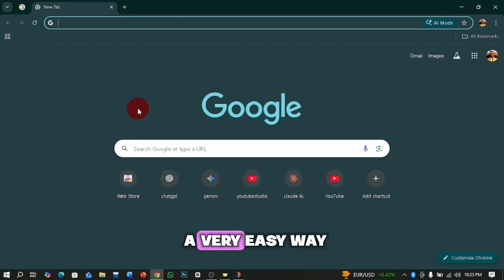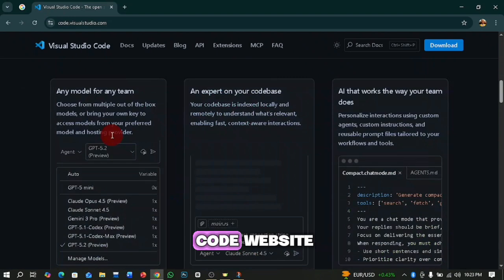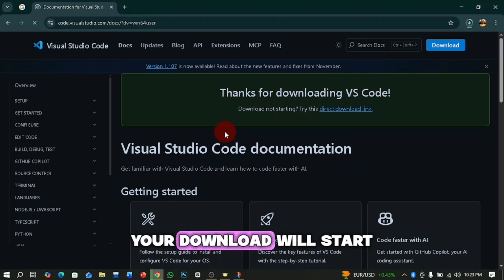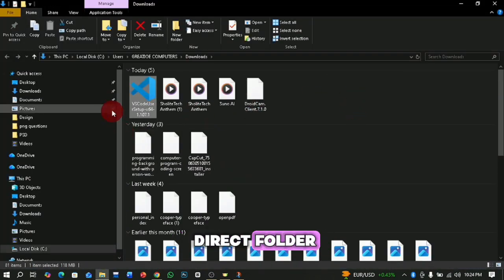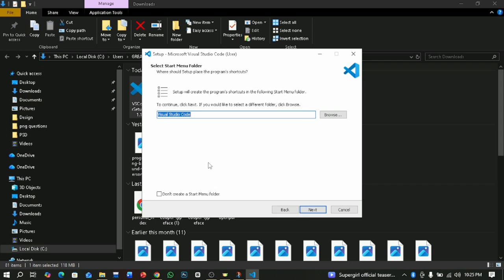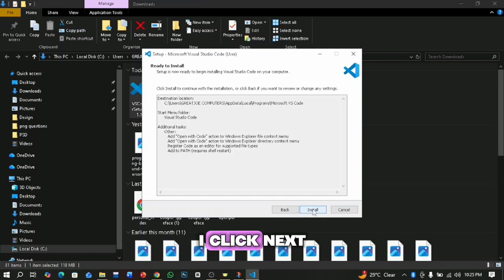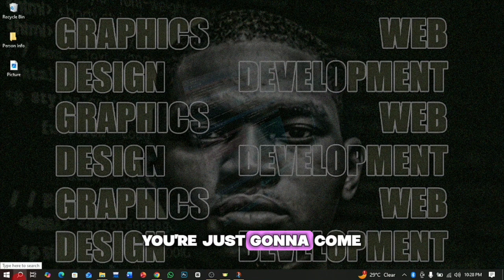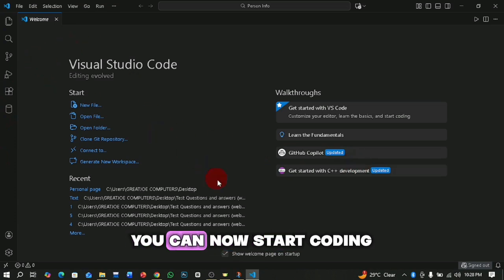How to download and Install vs code, in 2026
Welcome to SholiteTech 🚀

SholiteTech is a global tech education channel dedicated to teaching programming, software development, and modern digital skills in a clear, simple, and practical way.

On this channel, you’ll learn how to code from scratch, build real-world projects, understand programming concepts, and master popular technologies like HTML, CSS, JavaScript, Python, C++, and web development. We also share powerful tech tips, coding tools, productivity hacks, and beginner-friendly graphic design tutorials to help you succeed in today’s digital world.

Whether you are a complete beginner, a student, a self-taught developer, or someone looking to upgrade your tech skills, SholiteTech is designed for learners everywhere — no matter your background or location.

Learn. Build. Create. Succeed — with SholiteTech.